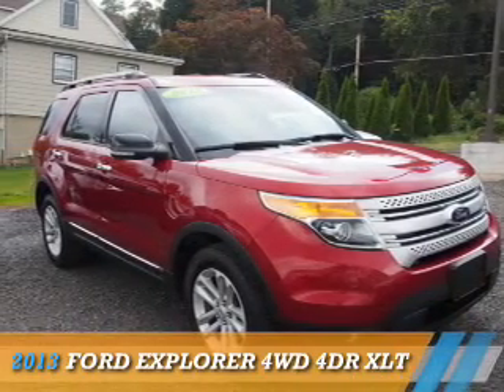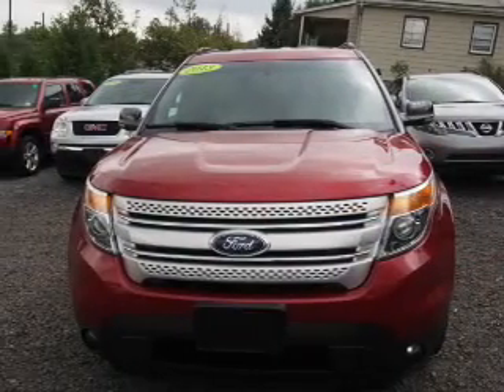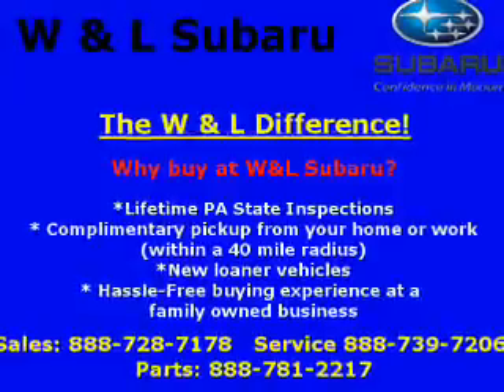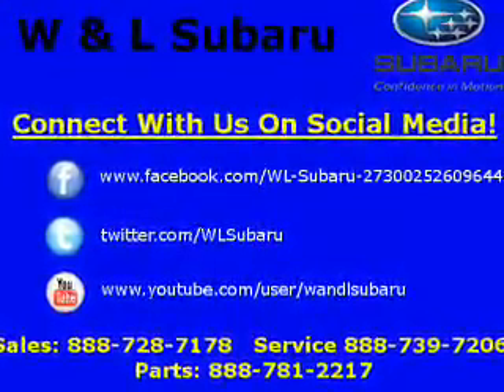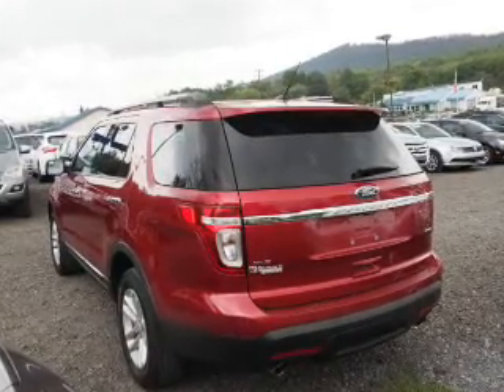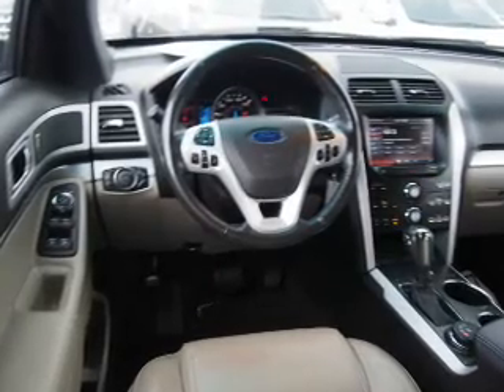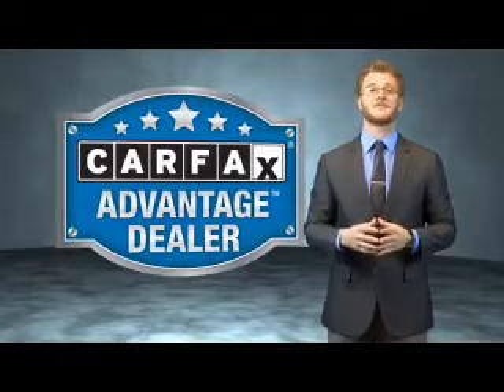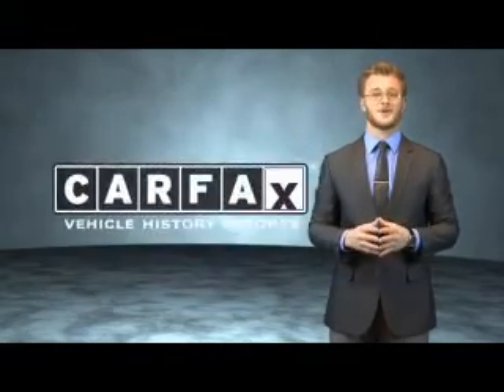2013 Ford Explorer 70341 - Northumberland PA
Year: 2013
Make: Ford
Model: Explorer
Trim: 4WD 4DR XLT
Engine: 3.5 liter 6 Cylindercylinder AWD
Transmission: Shiftable Automatic
Color: Red
Mileage: 66616
Address:
975 Water St
Northumberland, PA 17857
VIN:1FM5K8D87DGA63944